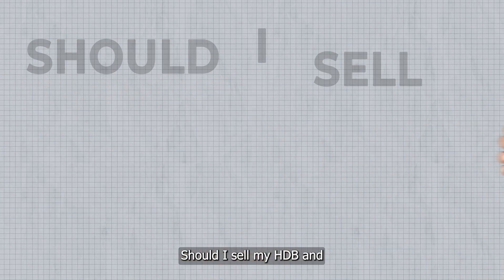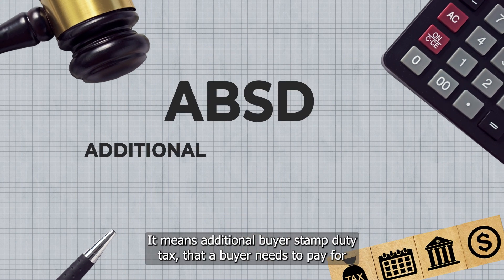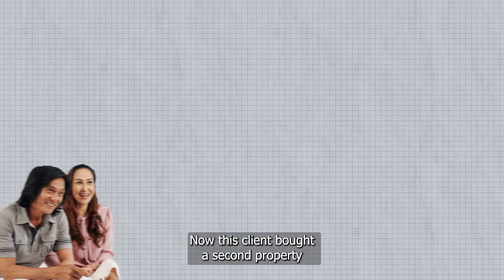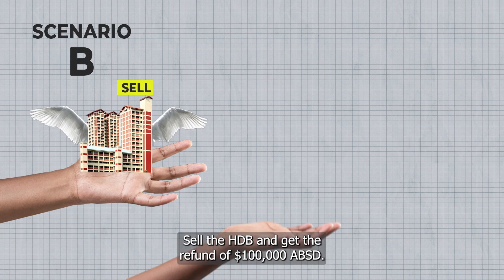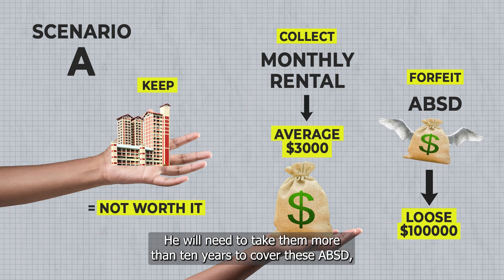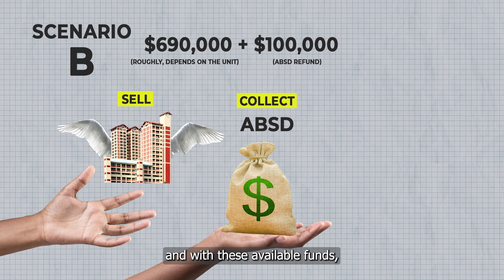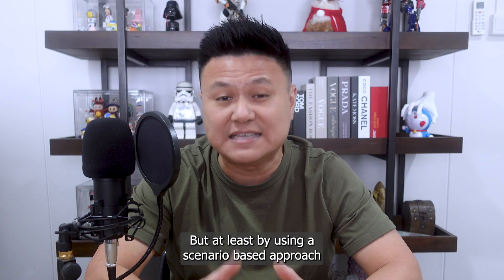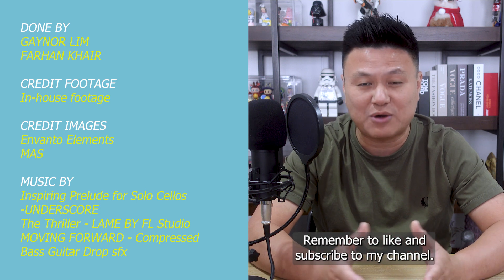Should You Give Up Additional Stamp Duty Paid For Second Property? (Sharing My Case Study)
Have you paid the additional buyer stamp duty (ABSD) tax for your second property? And now, you have thoughts on whether to sell your current property to get the ABSD refund or just forgo the ABSD paid.

In this video, I share my recent case study on how I use a scenario based approach to advise my client on what would be the best options and outcome,

Hope this video would be beneficial to you guys.